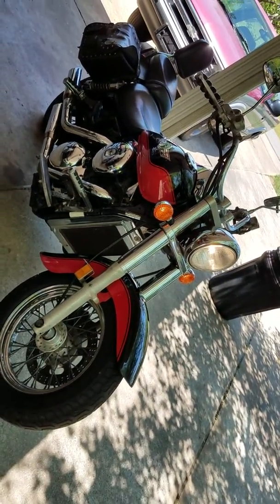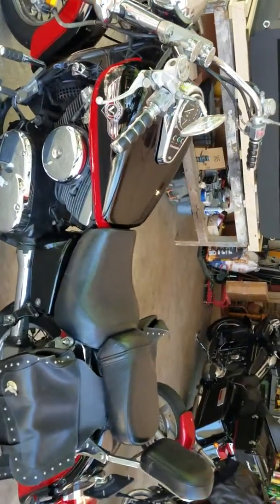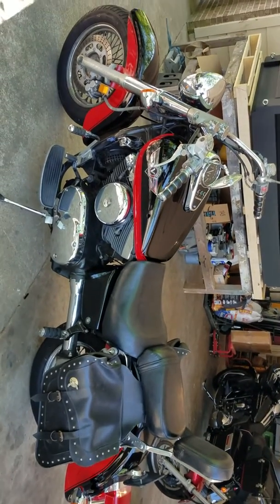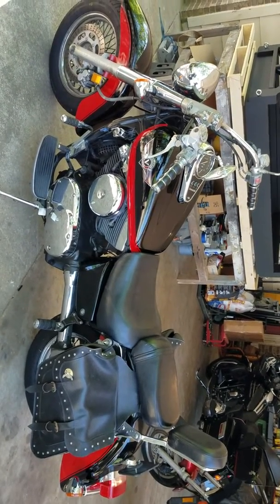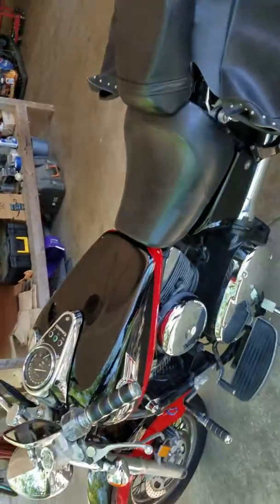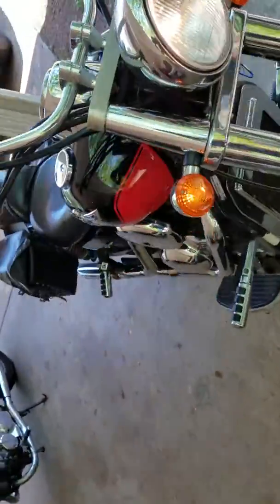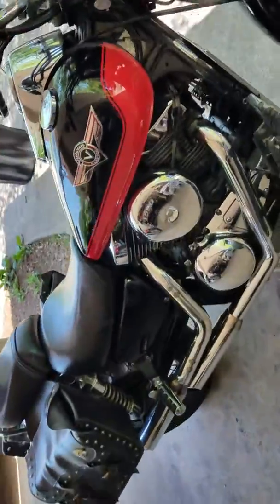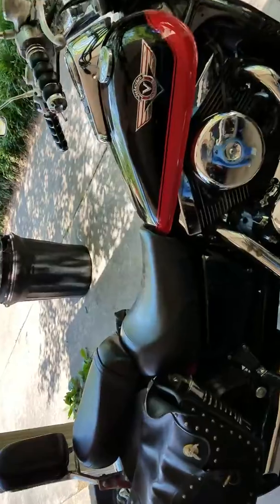96 Kawasaki Vulcan 1500 classic